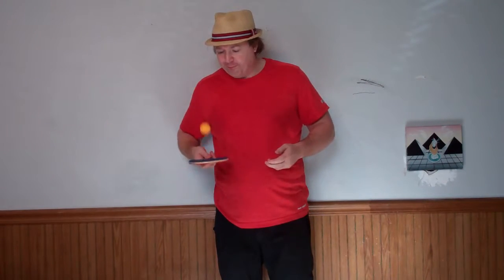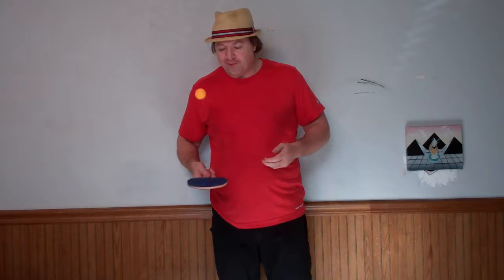How To Bounce A Ping Pong Ball On Alternate Sides Of Paddle